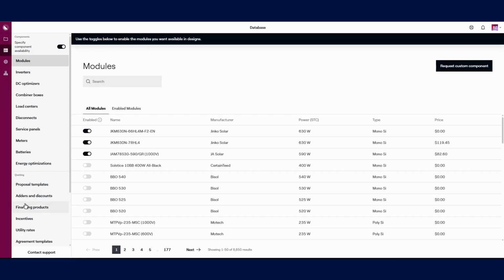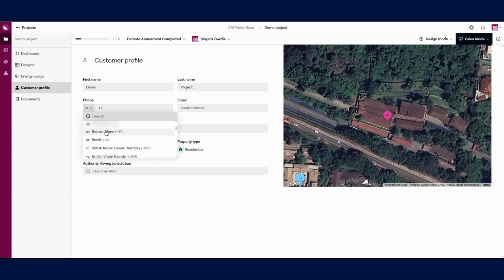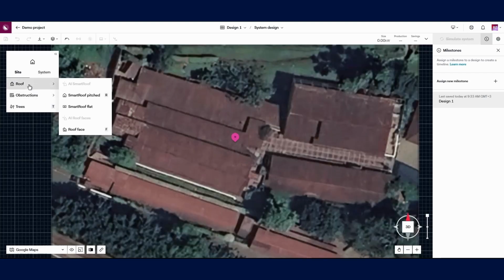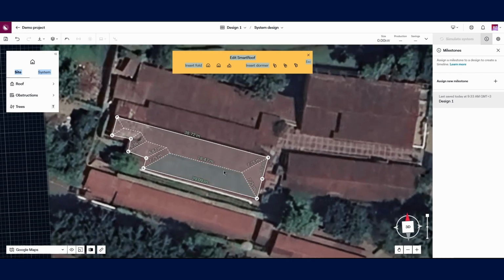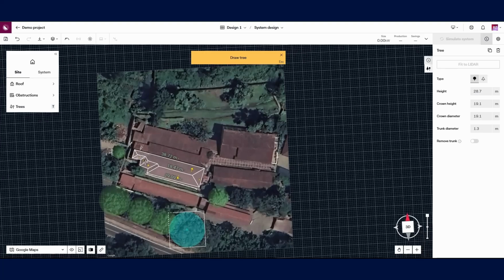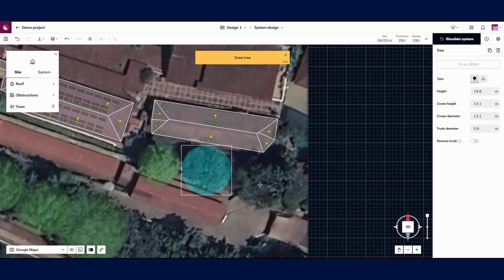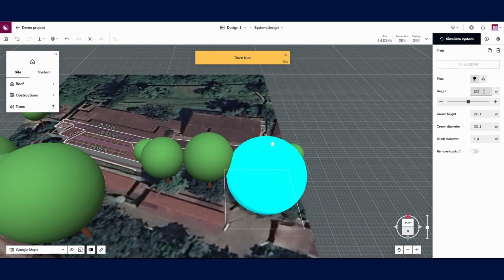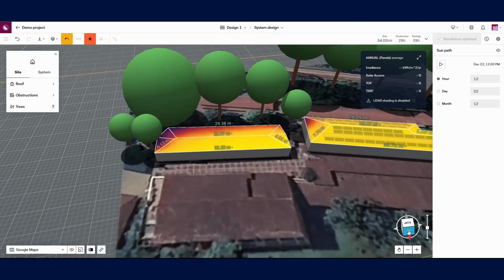How AM Power Designs Accurate Solar Systems Across Africa with Aurora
We love seeing how AM Power (AM Power Solar) is using Aurora Solar to model accurate systems for complex projects in Africa.